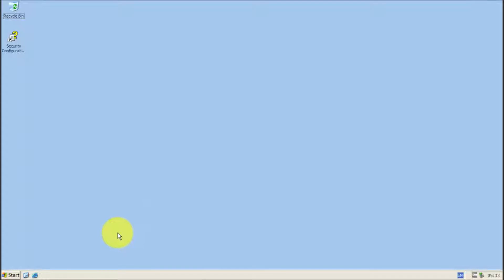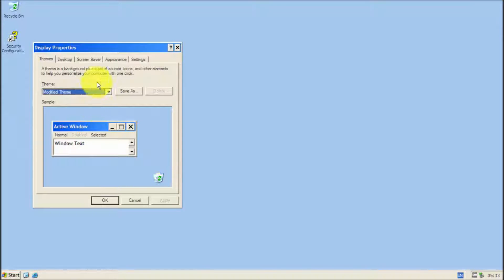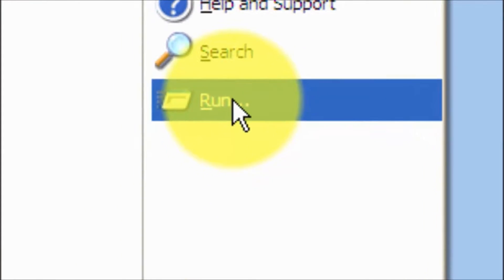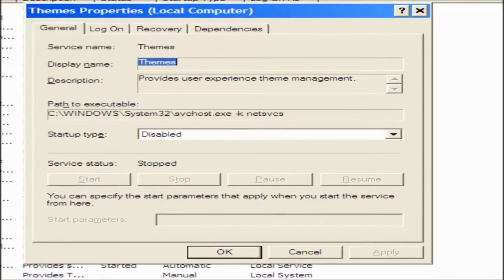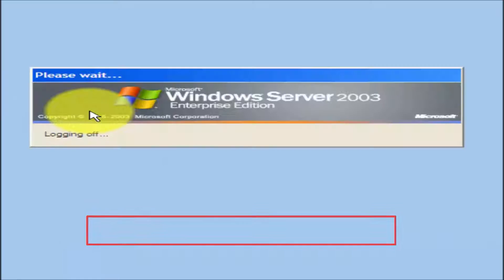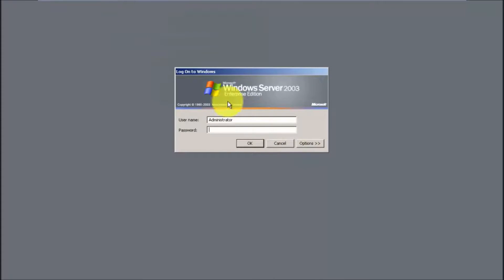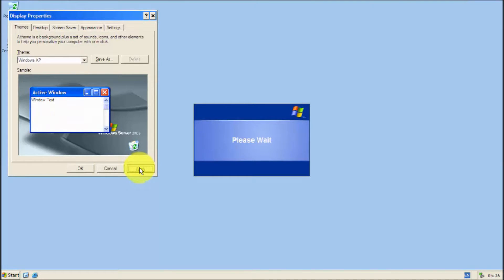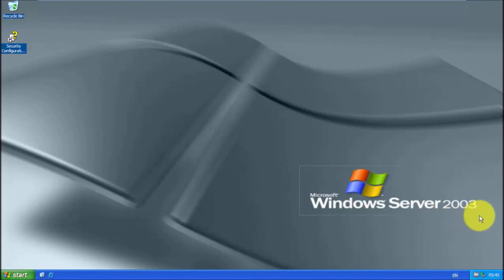Windows Server 2003 Tutorial: Enable Luna/Windows XP theme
Hello everyone! Today's topic is enabling the Luna theme in Windows server 2003. Basically Windows Server 2003 actually has the theme installed but it is set to disabled as default.

Type this into Run:

Services.exe

Be sure to Massacre that like button!